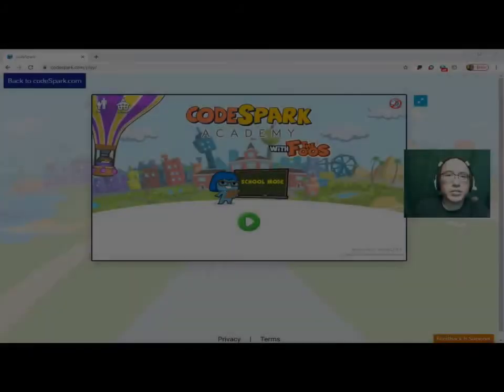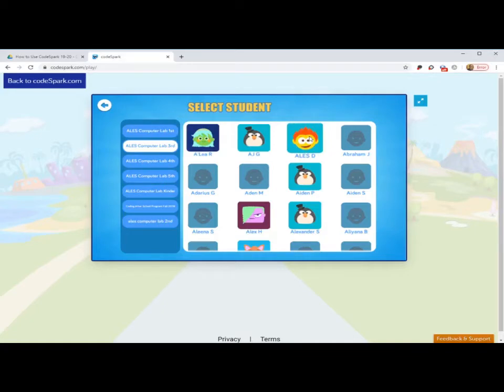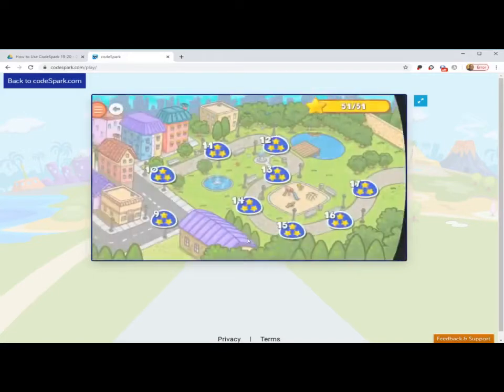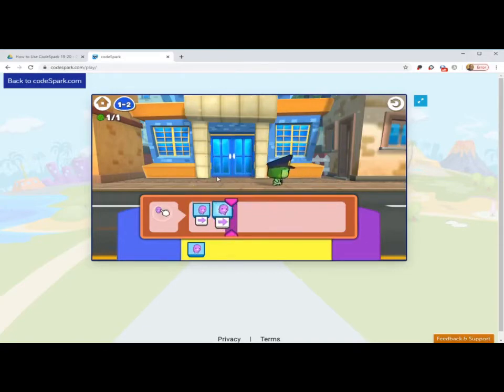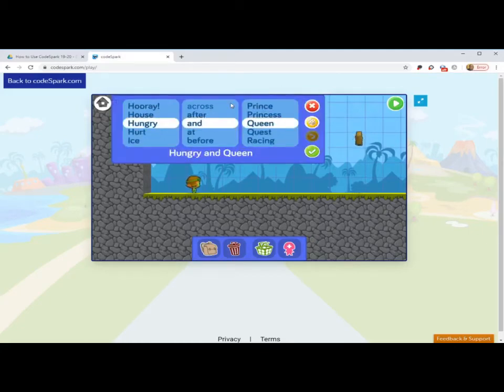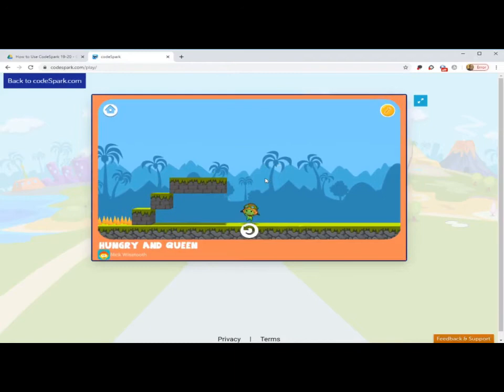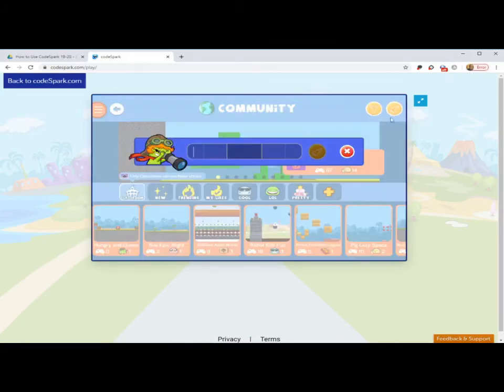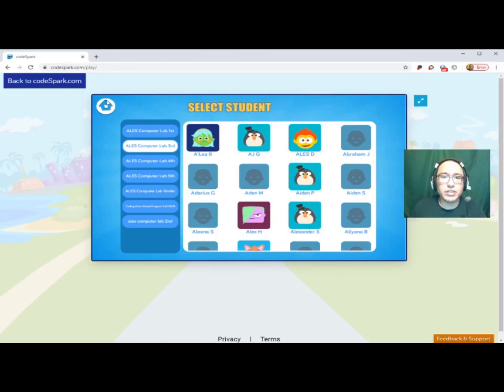How to Use CodeSpark 19-20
Mr. Hernandez The Tech Teacher shows how to sign into CodeSpark and play the coding games available on CodeSpark.  Students learn the basics of coding with this free, exciting educational program. Don't forget to use the code sent to classes on ClassDojo. Code is good for two days and then, a new code will be required.  If code expires, send Mr. Hernandez a message on ClassDojo.  Enjoy CodeSpark!